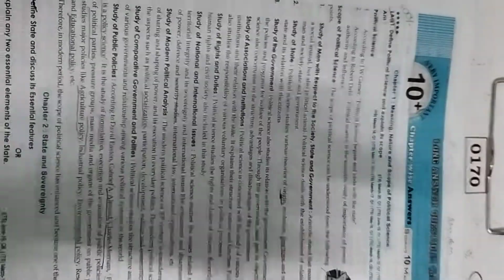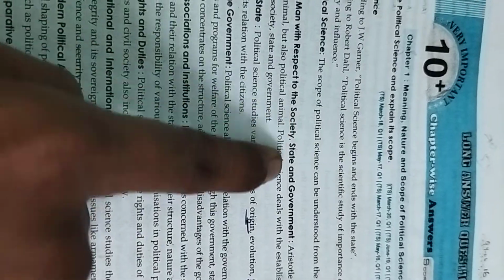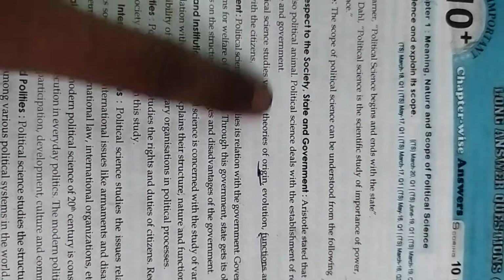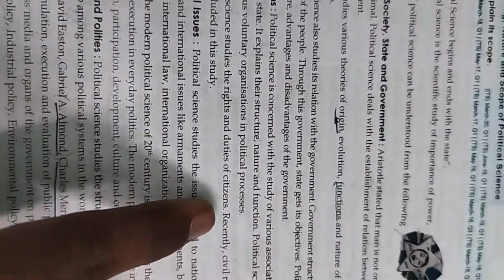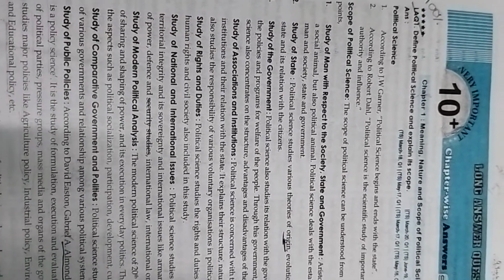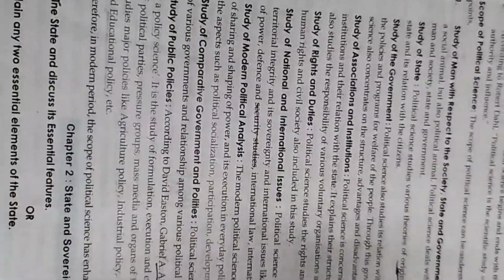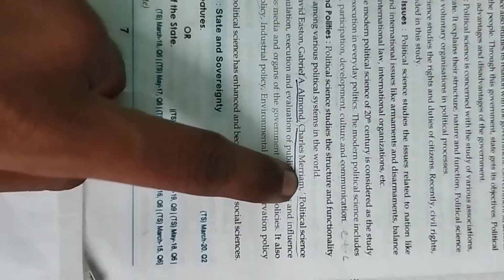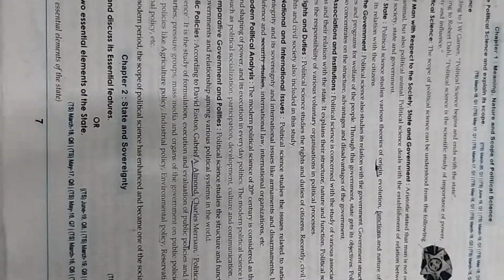Political science -Define political science and its scopellTs inter